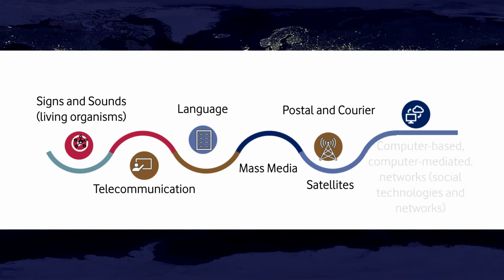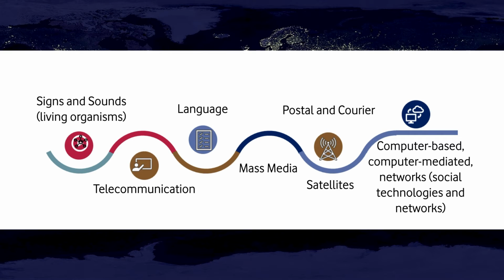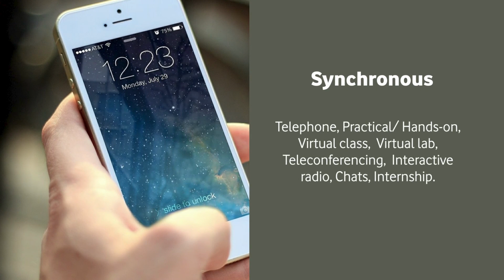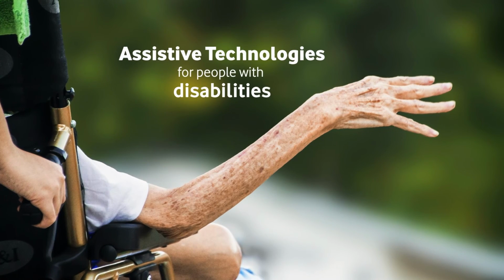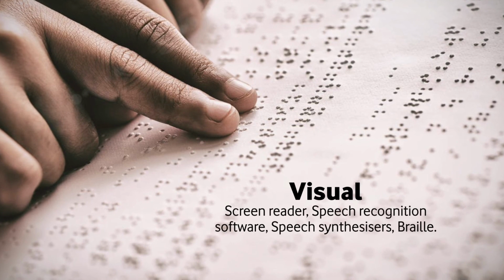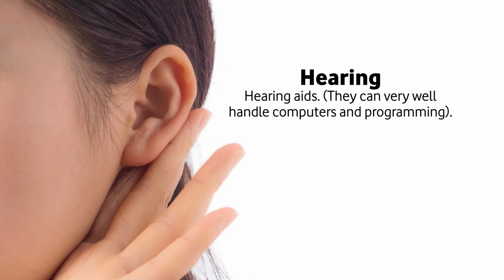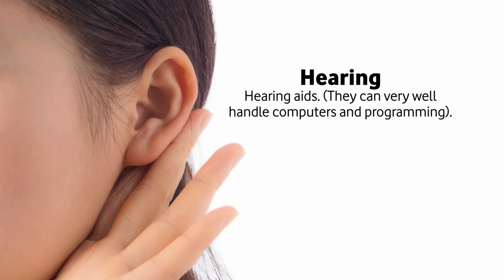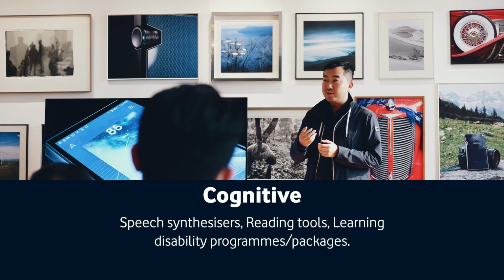Educational Communication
3